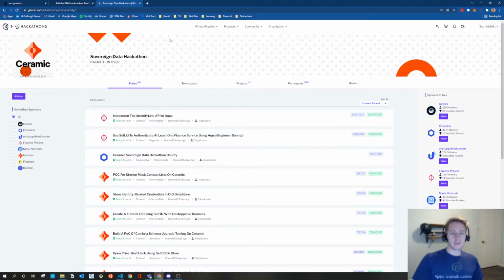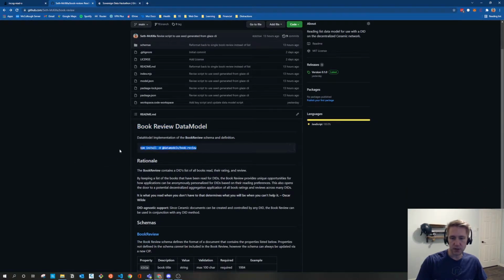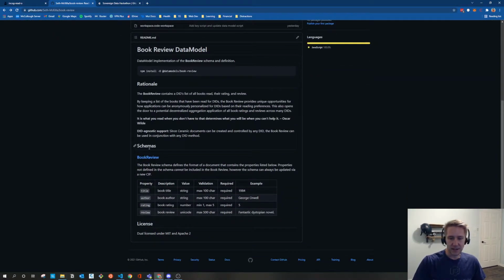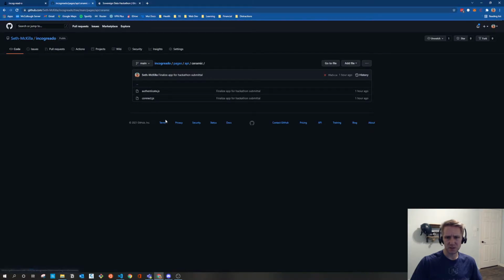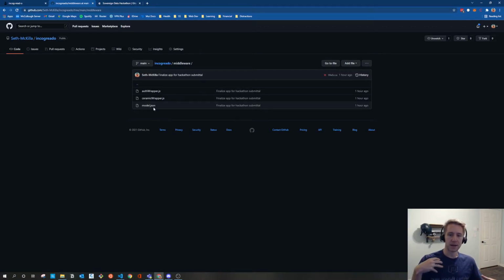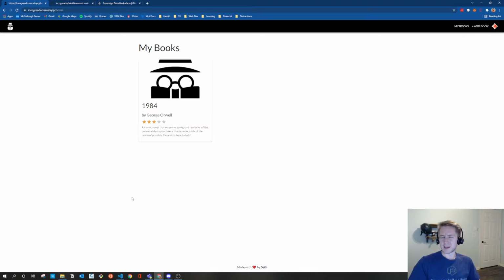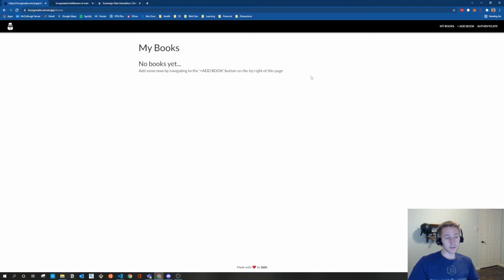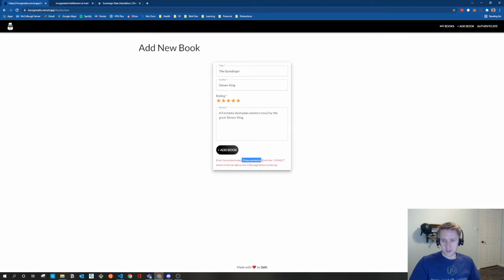Ceramic Sovereign Data Hackathon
My entry for the "Add New Data Models the DataModels Registry" bounty. Includes a BookReview DataModel for use in the minimum viable concept application "Incog-read-o". A decentralized library of all the books you've read.